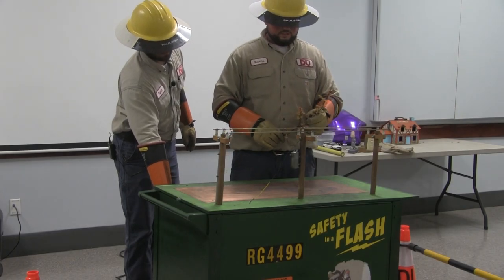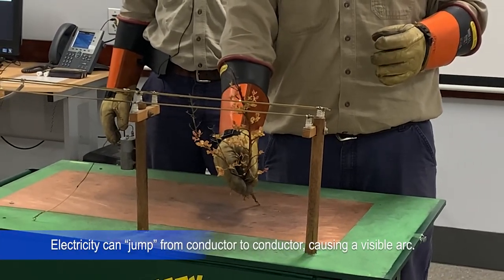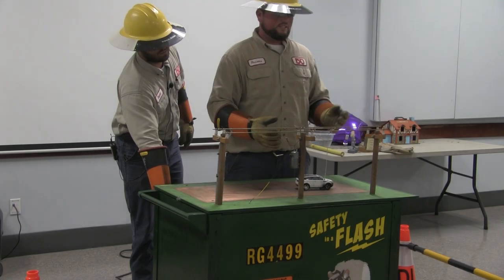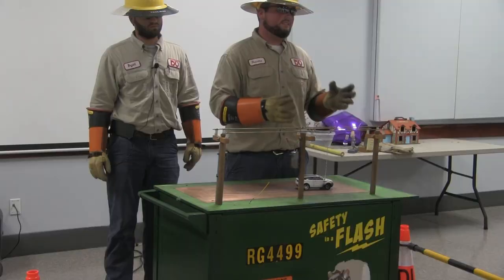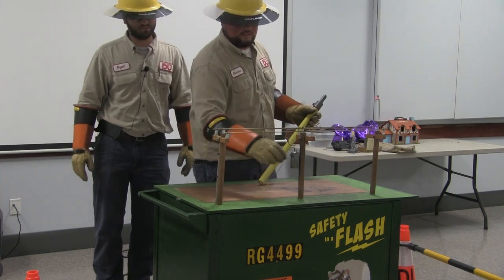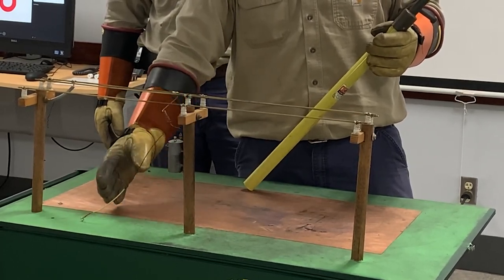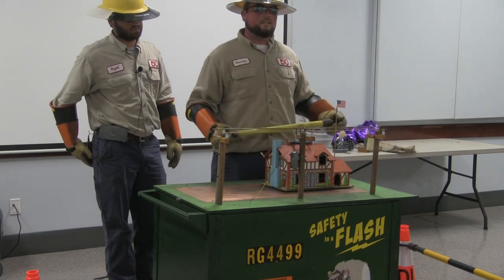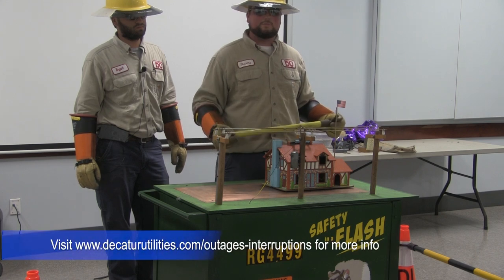Safety In A Flash